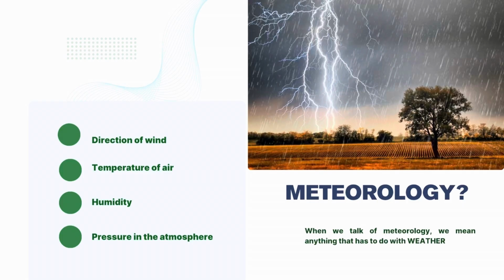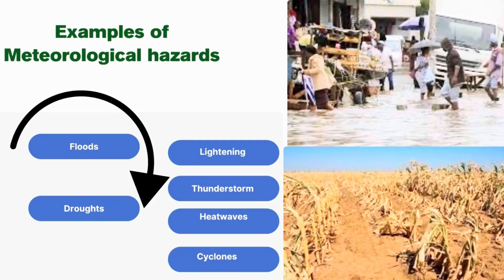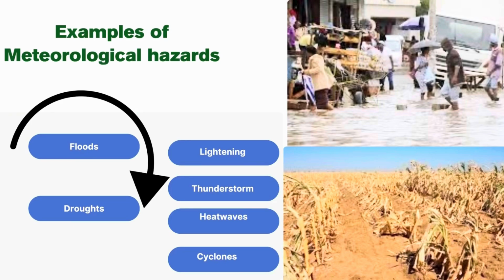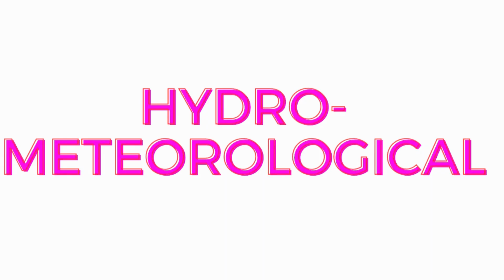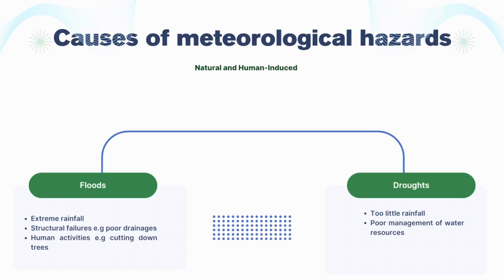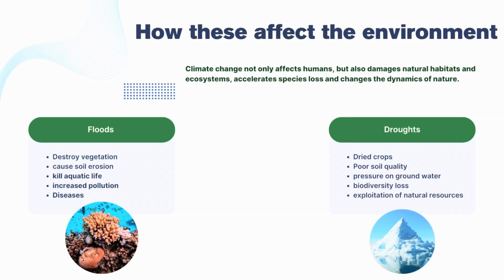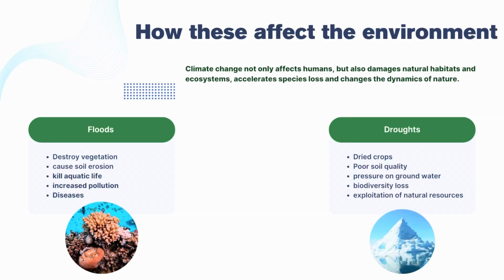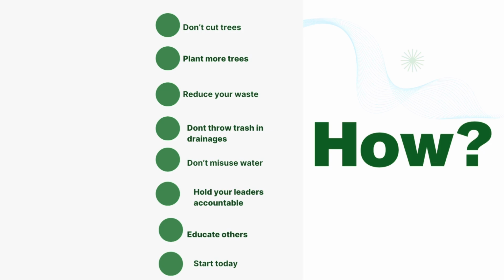METEOROLOGICAL HAZARDS| understanding Floods and Droughts| The Ecological Corner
Science can be complicated and understanding environmental issues can be a challenge. In this video, I explain in the simplest way, two examples of meteorological hazards: Floods and Droughts.
Ecological Corner
🌼🌸🌻Daizy

Remember to love and protect the environment🦋♻️